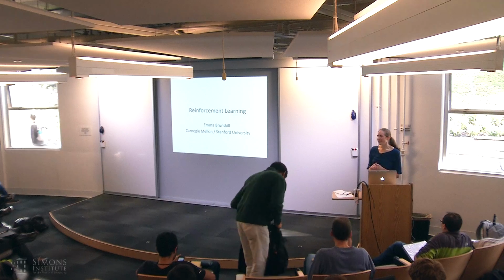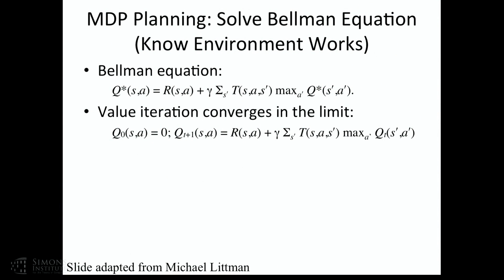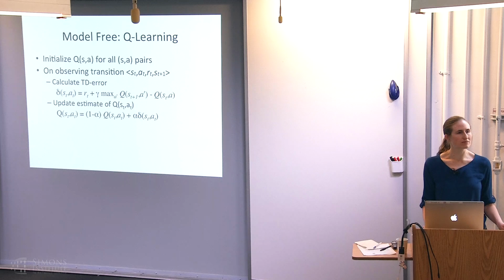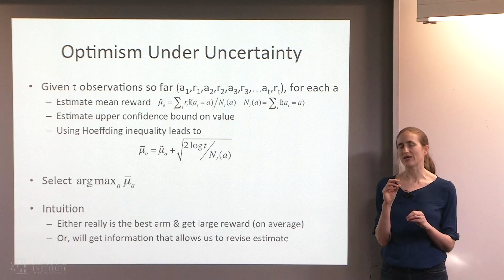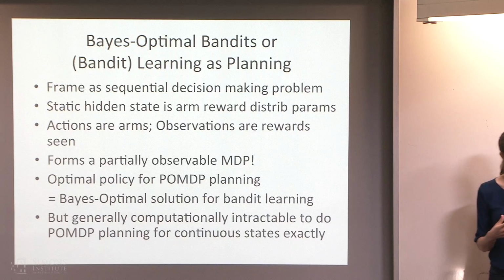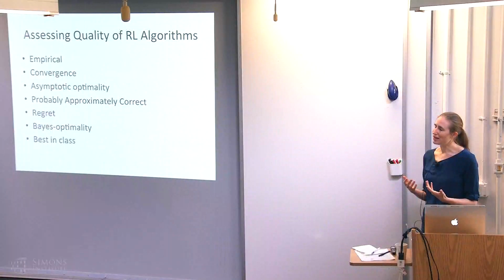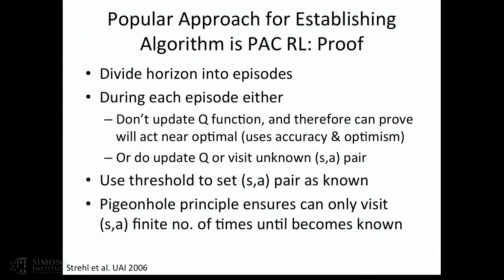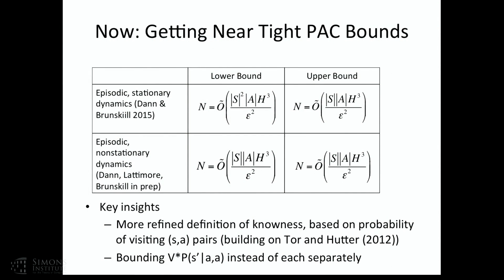A Tutorial on Reinforcement Learning I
Emma Brunskill, Carnegie Mellon University
Foundations of Machine Learning Boot Camp